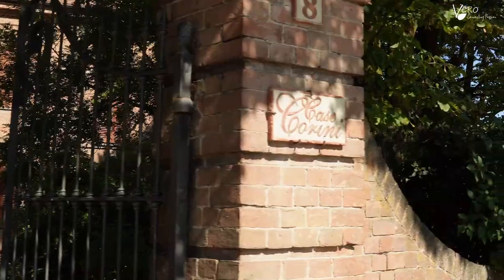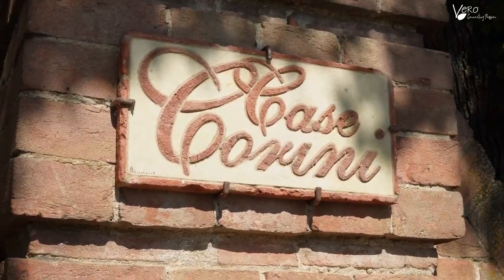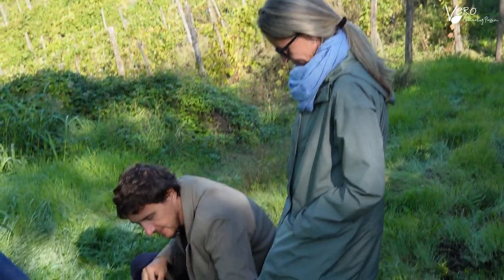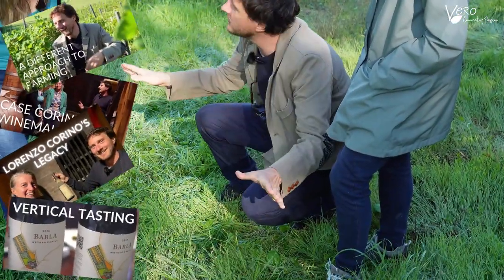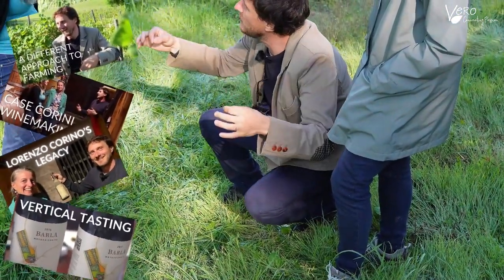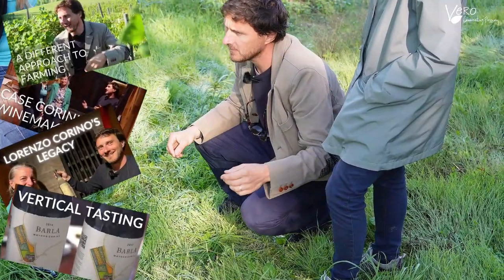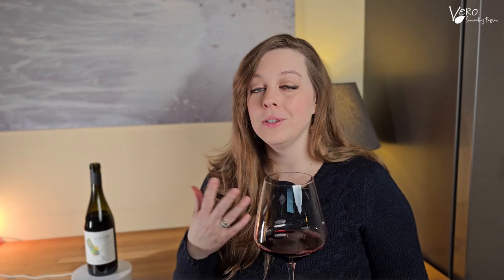A Biodynamic Nebbiolo and Barbera Blend: ACHILLE from CASE CORINI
Let’s taste together ACHILLE from CASE CORINI, a small winery located in Piedmont Italy, famous for the work of natural wine legend Lorenzo Corino. All natural, old vine nebbiolo and barbera blend with no added sulfites and yeasts. Aromas of milk chocolate covered cherries, it has a fresh and rich fruity taste with notable tannins and a has a long piquant finish.

About Vero:
Did you know that less than 1% of wines make it to US retailers' shelves? At Vero, which means “real” in Italian, we are constantly looking for small production, sustainably made, authentic wines from farmer-artisans not yet present in the US market. Our mission is to create a community of wine and food lovers, small producers and businesses where passion is the common denominator.